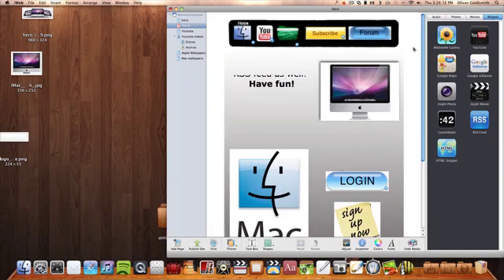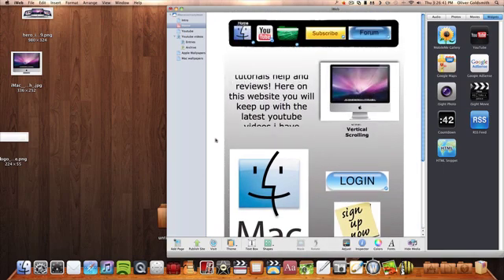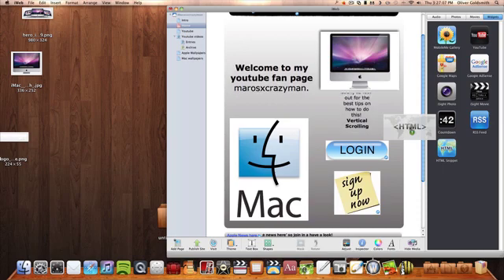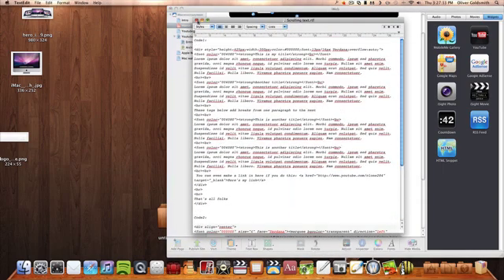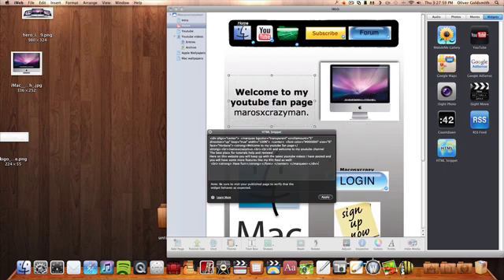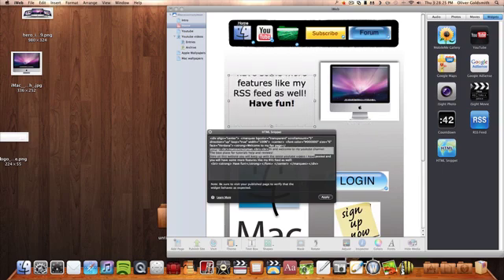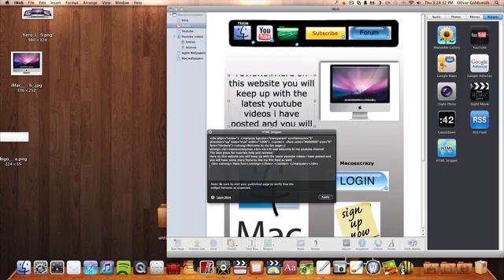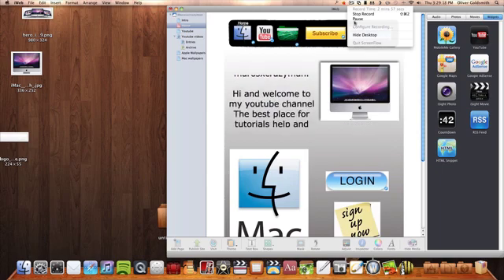Iweb: scrolling text